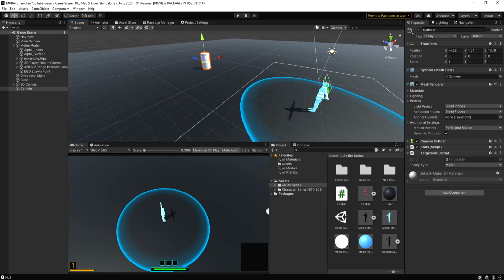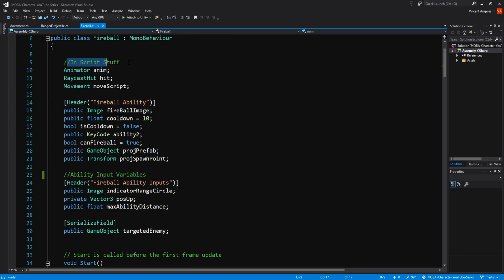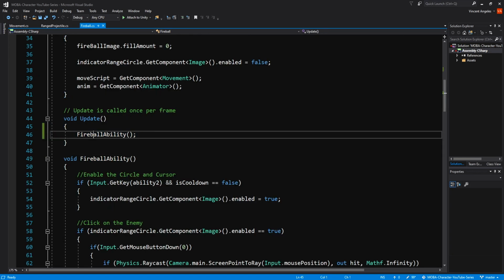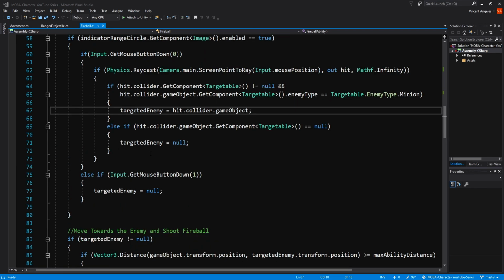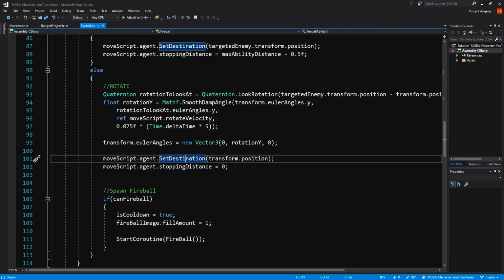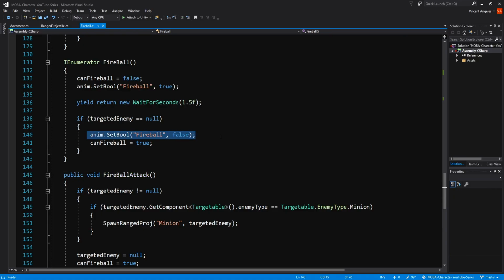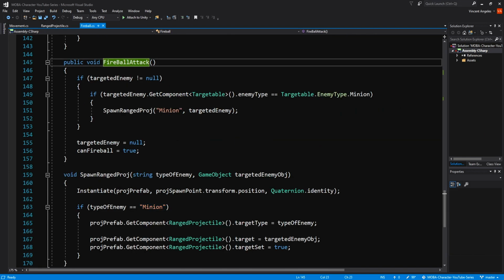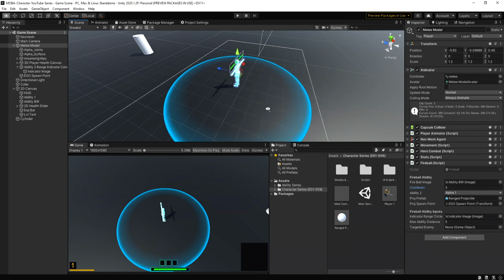OUTDATED - Recreating MOBA Abilities in Unity 2020 - Annie's [Q - Pyromania]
Make sure you watch E01-E06 & E09 of the Character MOBA Series before watching this :) Also, I forgot about explaining the whole animator so get stuck and not sure what to do, just download the project below to see what i missed out.